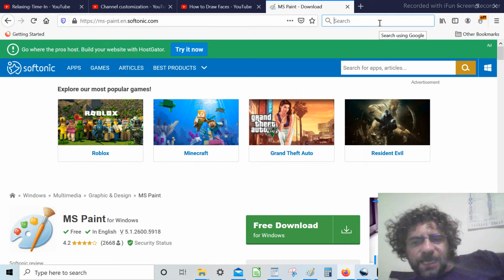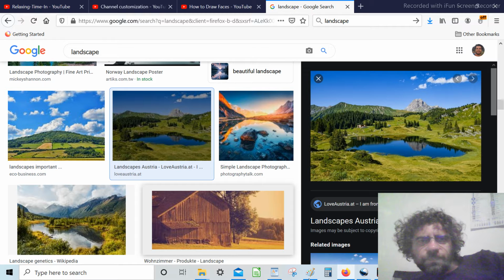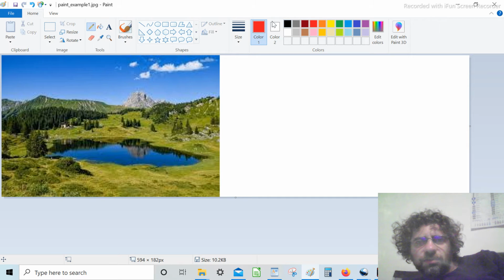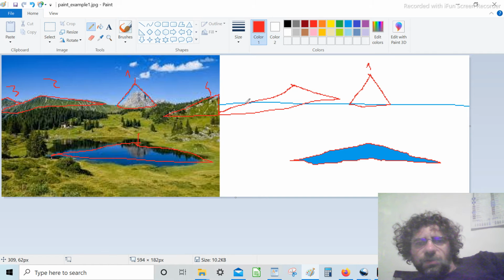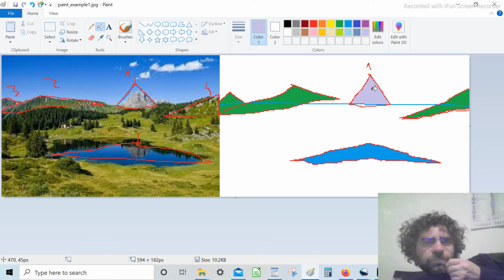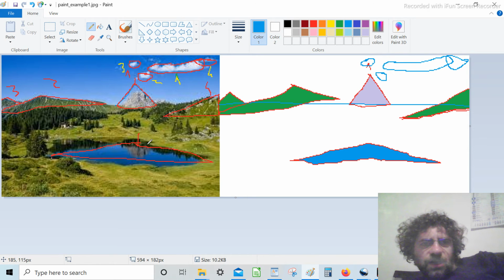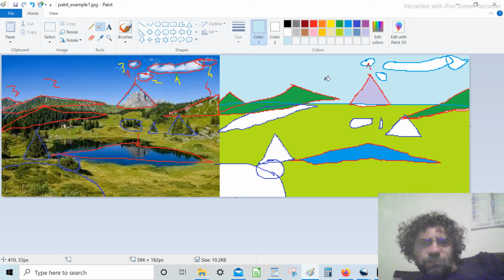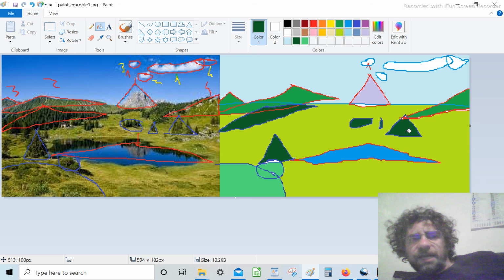04 Digital Art course - Lesson 4 - Basic shapes, Example1 - Tricomi Antonino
This is a digital art course for beginners and not. Lectures made by the artist Tricomi Antonino.
Lesson 4 is about an example of the basic shape theory.